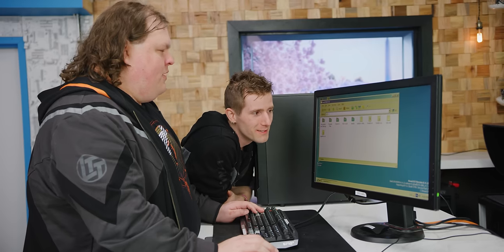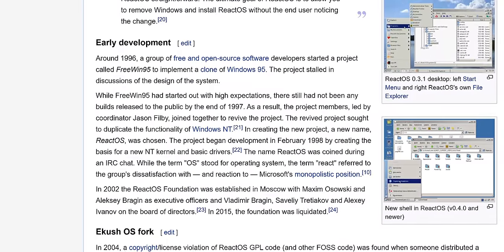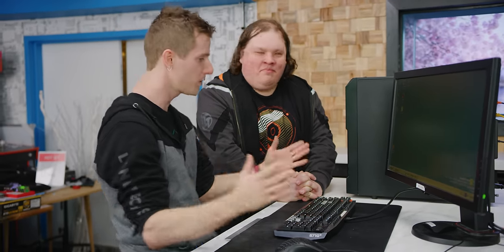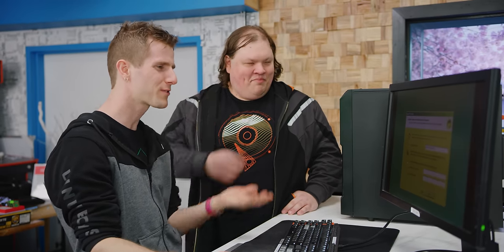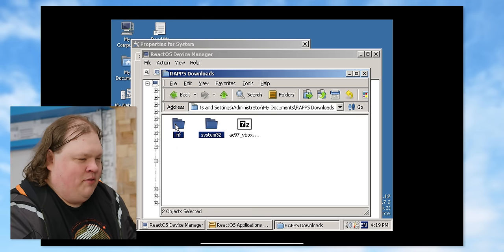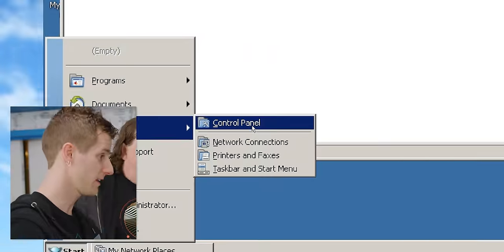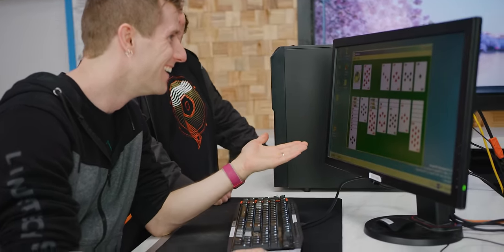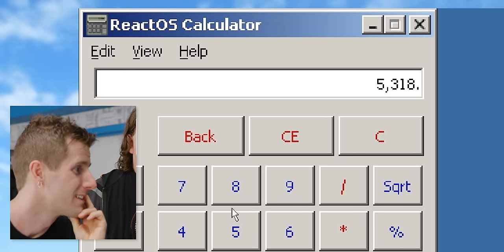Trying out a Windows knock-off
Windows has never been open source… But there is a project aimed at fixing that. How close can it come to the real Windows experience?